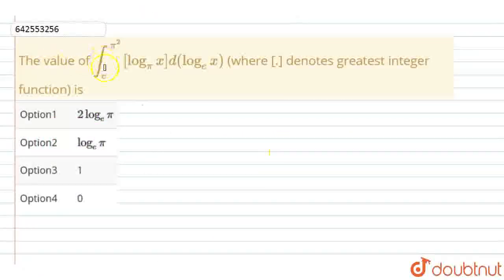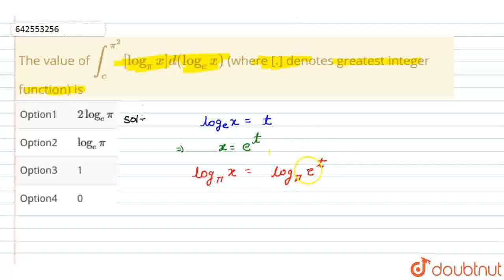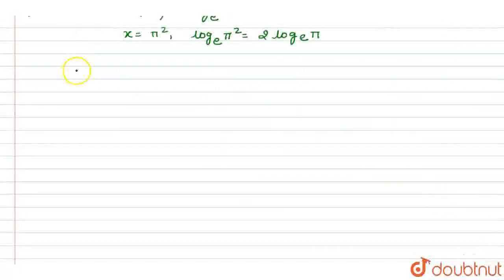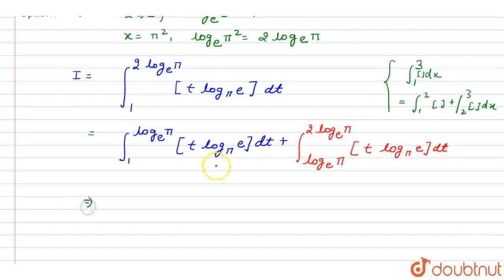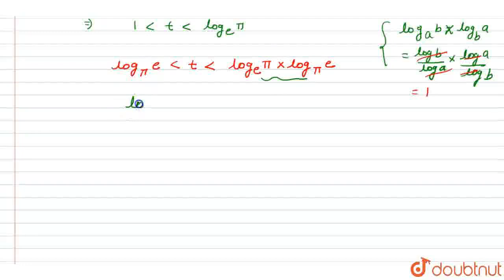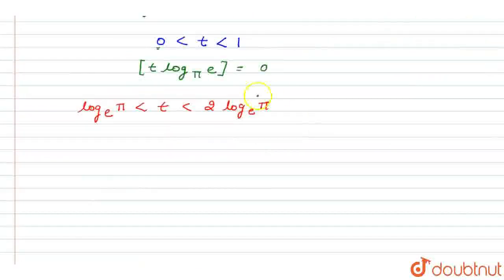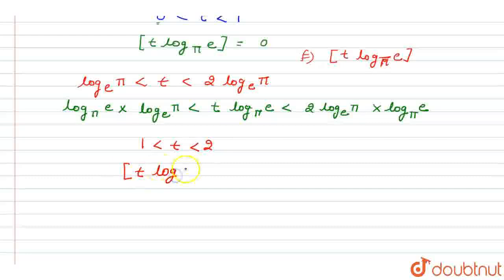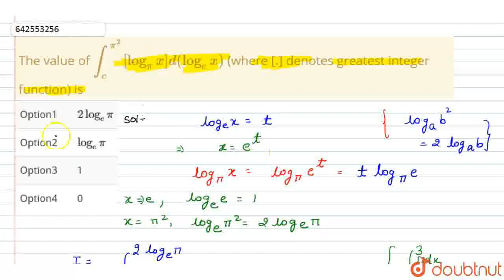The value of int_(e)^(pi^(2))[log_(pi)x] d(log_(e)x) (where [.] denotes greatest integer functi...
The value of int_(e)^(pi^(2))[log_(pi)x] d(log_(e)x)  (where [.] denotes greatest integer function) is
Class: 12
Subject: MATHS
Chapter: DEFINITE INTEGRATION
Board:IIT JEE

👉 Have Any Query? Ask Us.